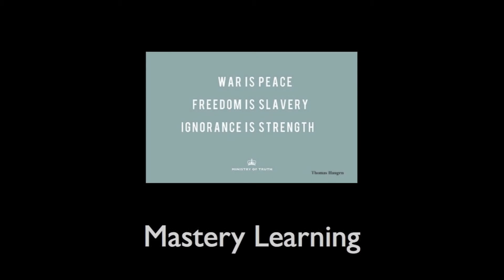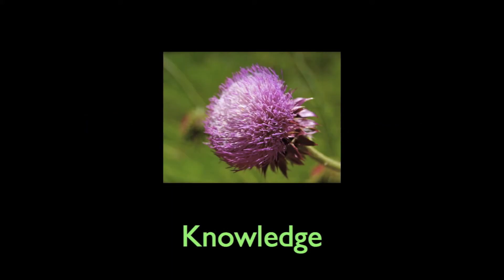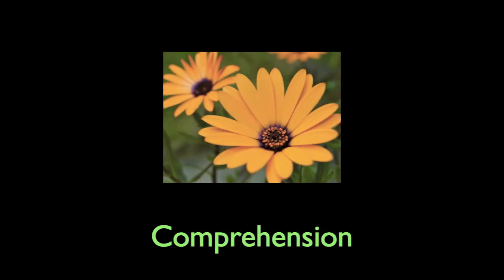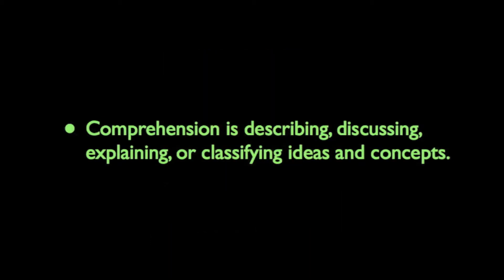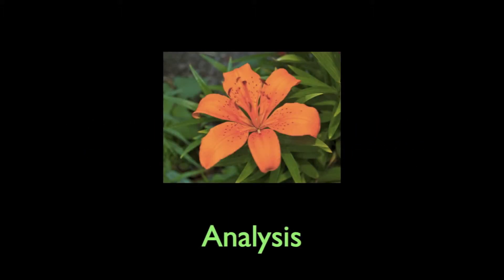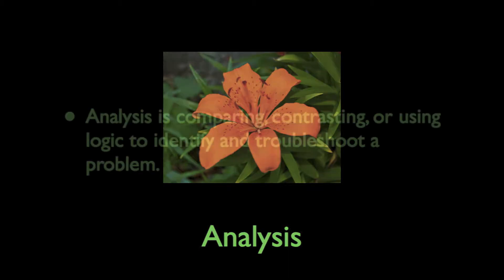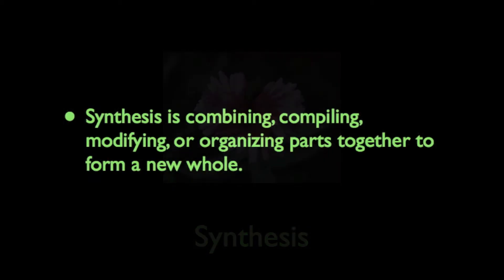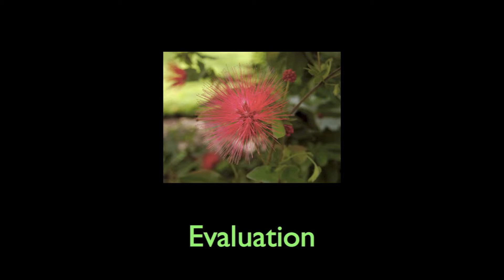Mastery Learning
Explore the concept of mastery learning and its relationship to various levels of understanding.